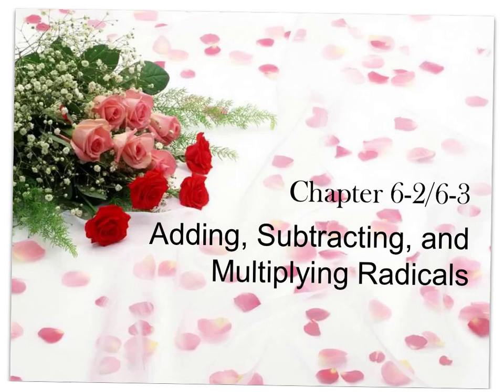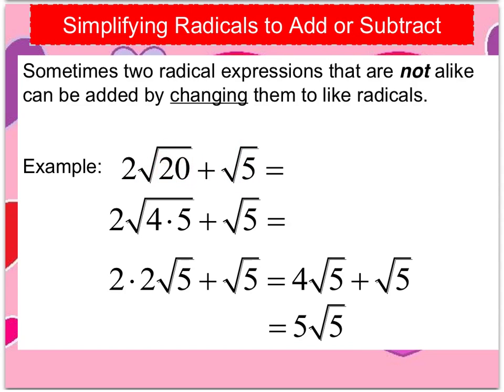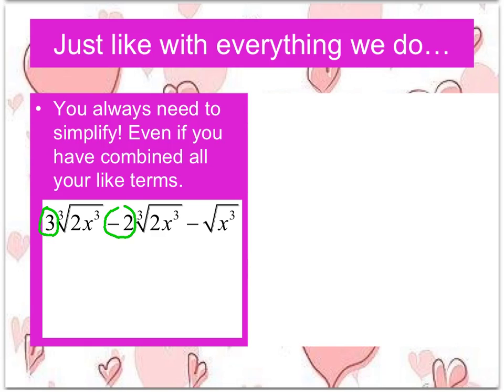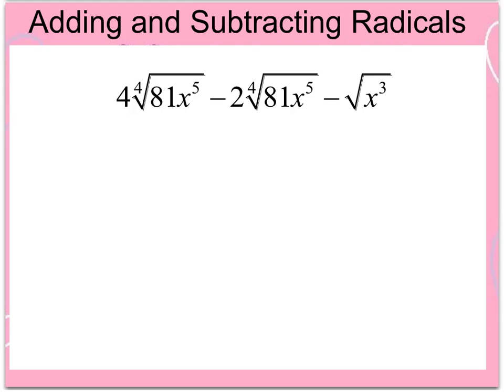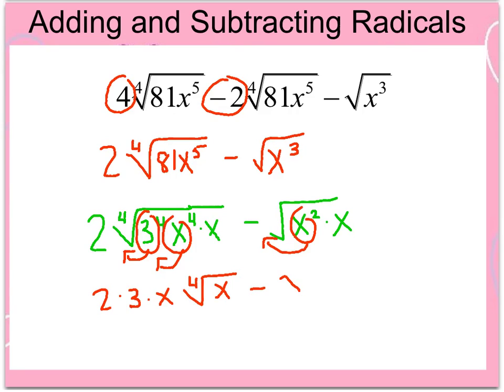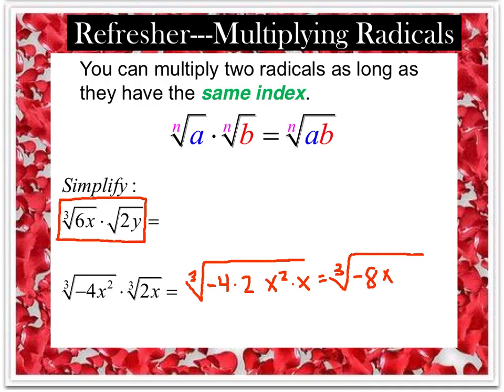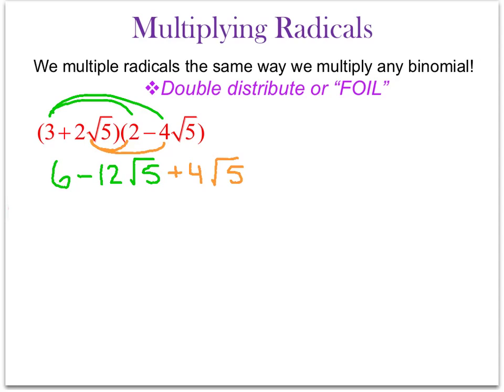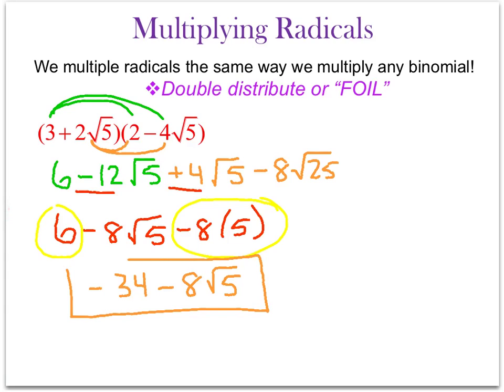52Alg2H 6-2/6-3 Add/Sub/Multiply Radicals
Alg2H 6-2/6-3 Add/Sub/Multiply Radicals